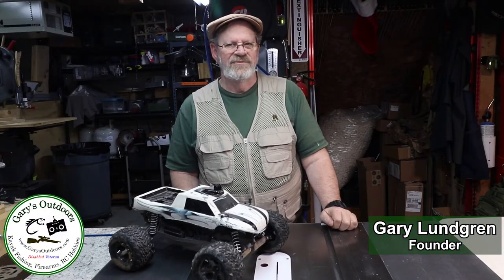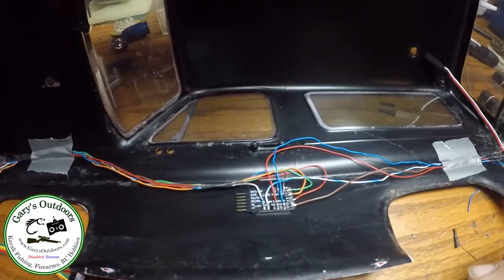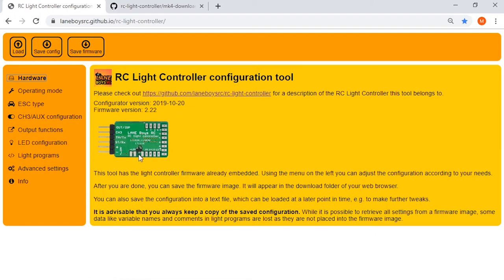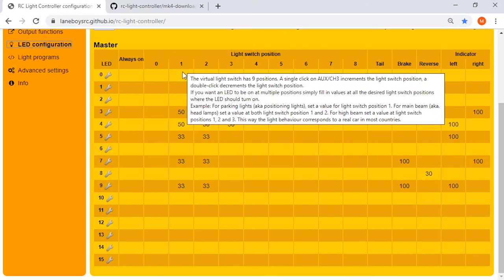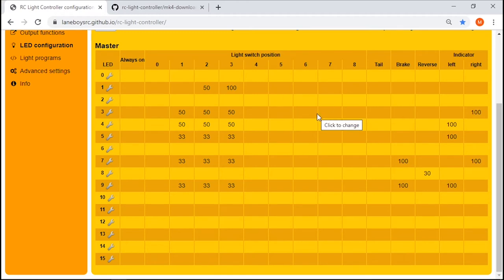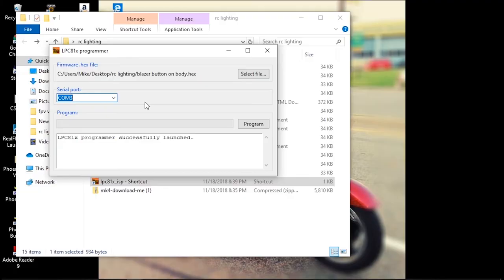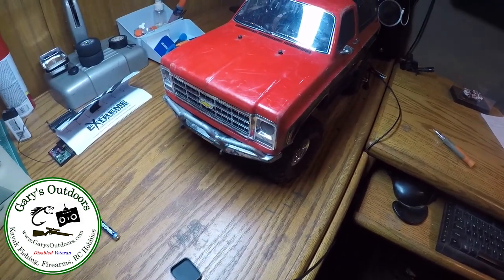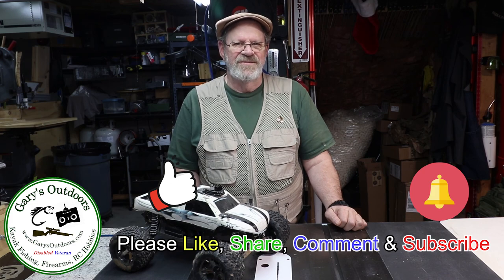RC Vehicle Wiring for Lighting. Part 3 Adding Light Board & Programming Ep.2019-20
This video is about Details of RC vehicle Wiring for Lighting Realism. In Part 3  we cover adding the Light Board & Programming.

This features the Lane Boys lighting kit.

Video Index:
Time Mark  _  Description
00:00    Start
01:04    Introduction
01:52    Adding Light Board
05:16    Programming
21:37    Connecting & Testing Lights
25:44    Summary and Outtro

= = = =  Links to Parts of this series on RC Vehicle Lighting Kit = = = =

- - - - LINKS:
Some links may expire as content is removed from the web by others. I do try to keep mine up to date and I appreciate being notified of any disconnects that you may find.

VIDEO STATISTICS (AND PRODUCT LINKS):
Camera: Canon T7i
Lens: Basic Canon EFS 10-18mm
Microphones: Azden WM-PRO wireless lavalier
Shotgun Mic: TrakStar SGC 598
Voice Over Mic: Blue Yeti USB mic
Lighting: Newer LED Video Lights w/Stand Kit
Camera Tripod: Ravelli 70-Inch Pistol Grip w/Bag
Video Editing Software: Adobe Premiere Pro
Music Track (YouTube Tracks):  Beach_Disco